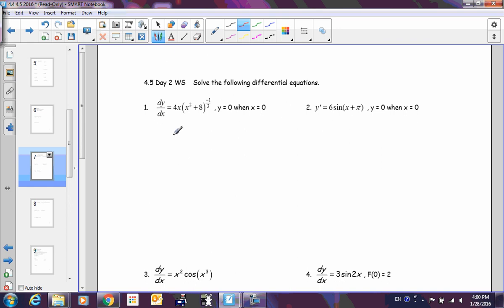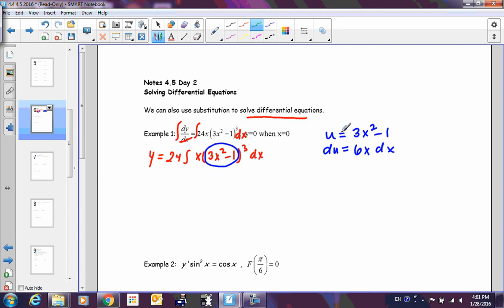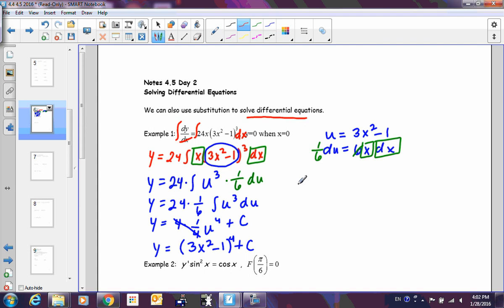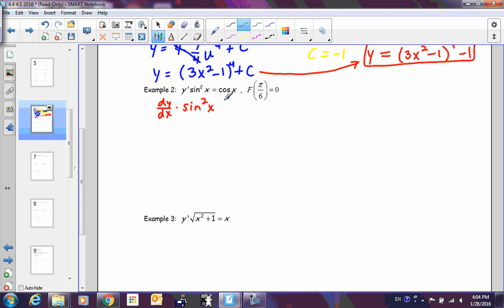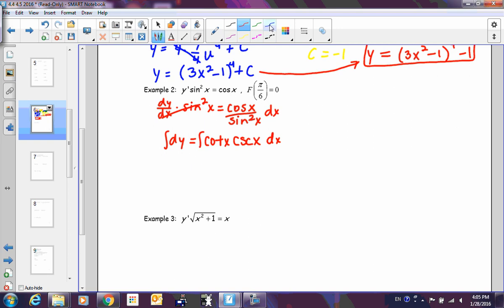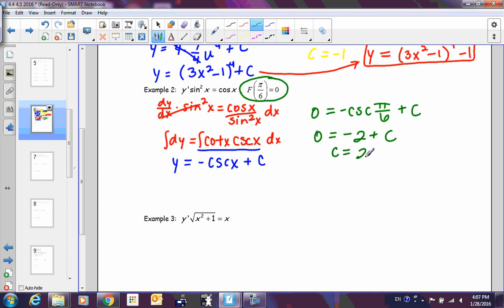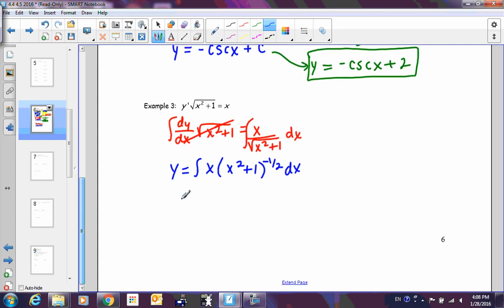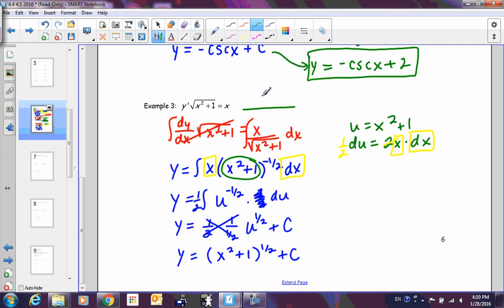Calculus 4.5 Day 2 U Sub with Diff Eqn